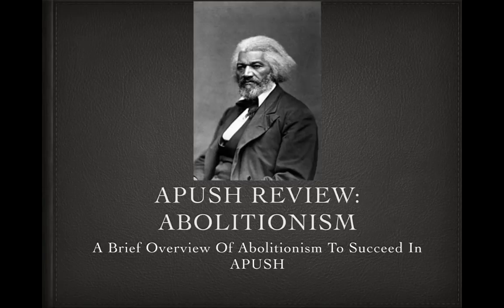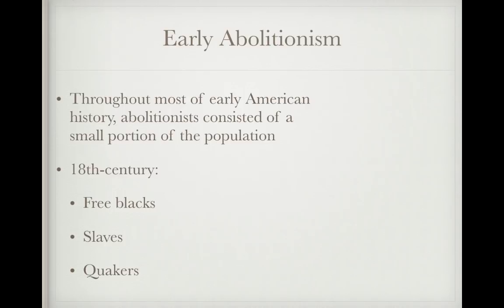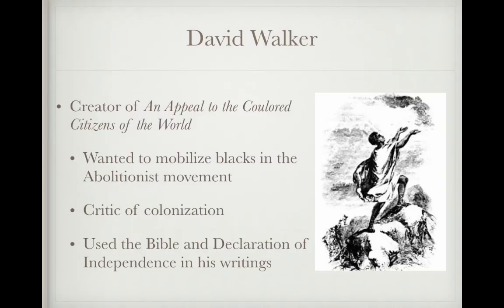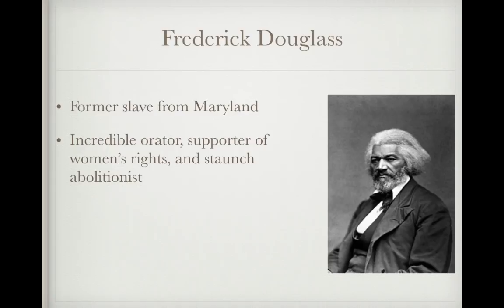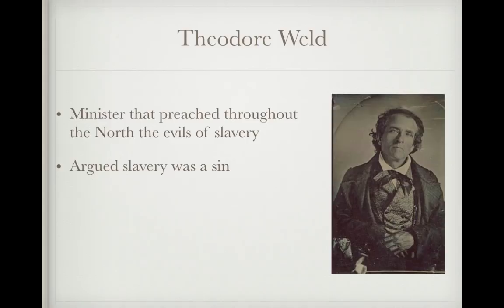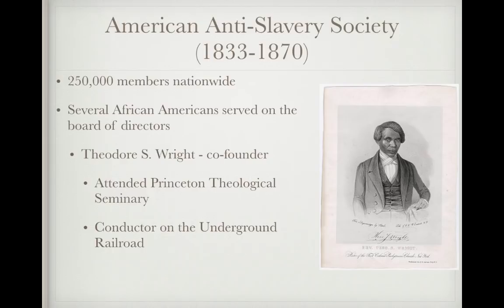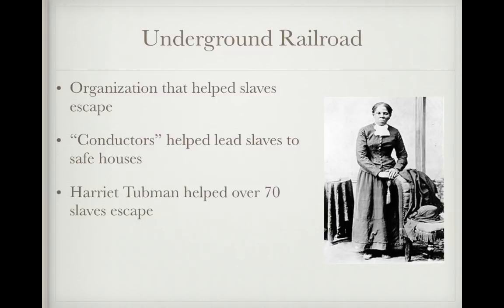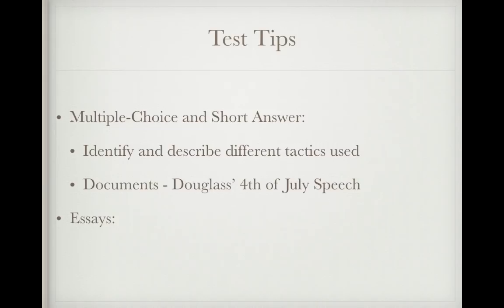APUSH Review: Abolitionism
Want to know more about the Abolitionist Movement of the 1800s? This video has you covered.

If you would like to download the PowerPoint used in the video, please